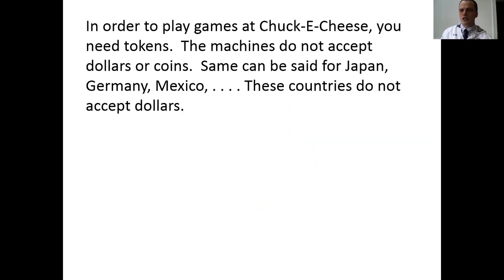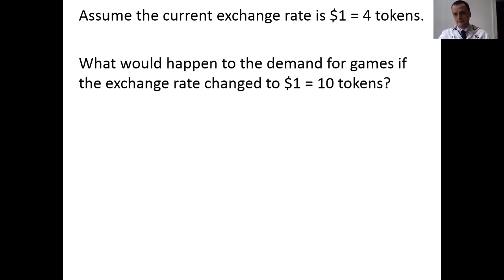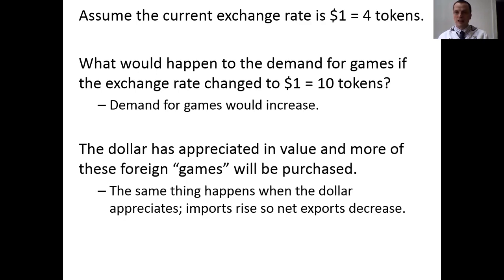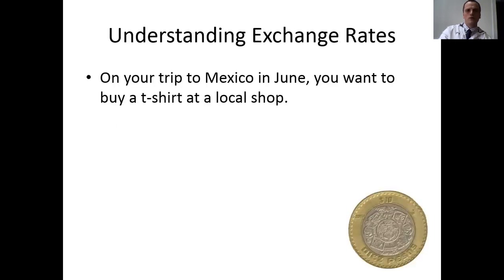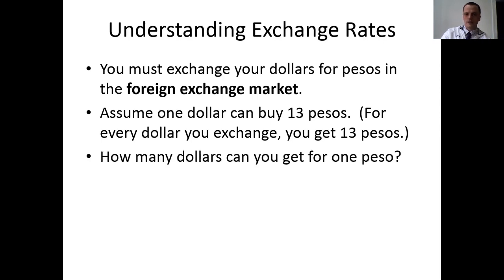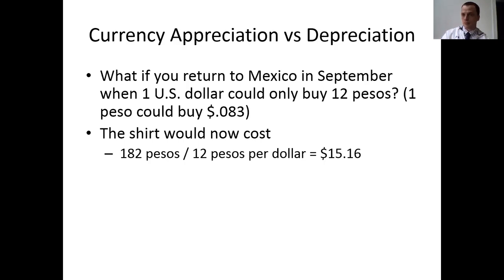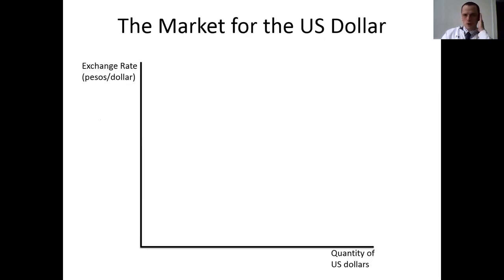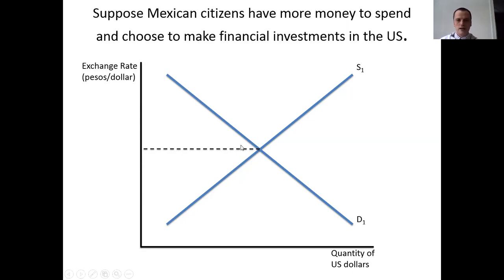BCP MACRO FOREX 42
Take Video Notes and Post to BlackBaud, please